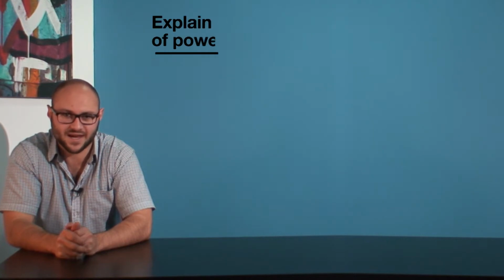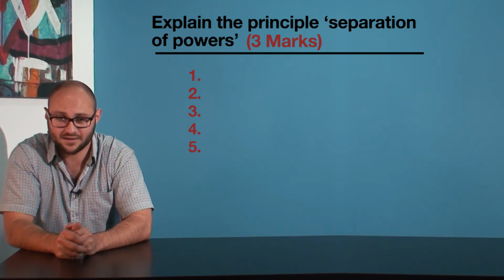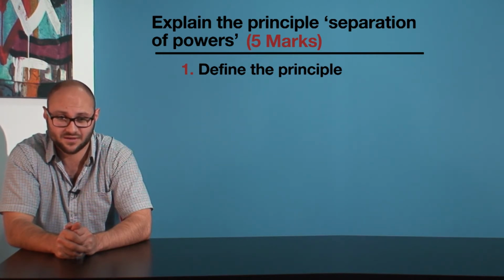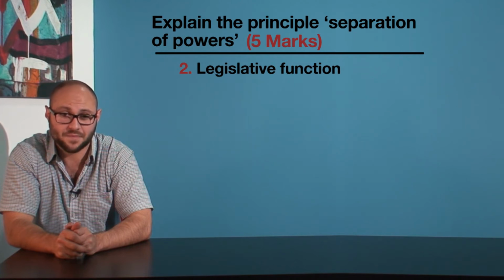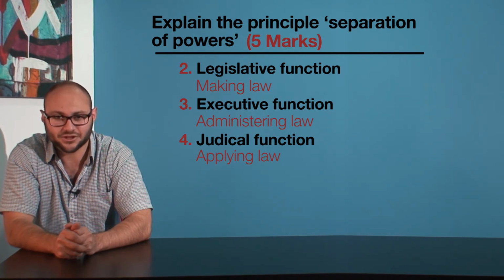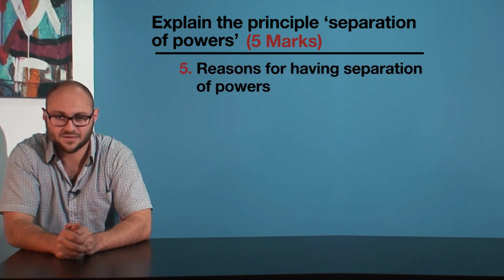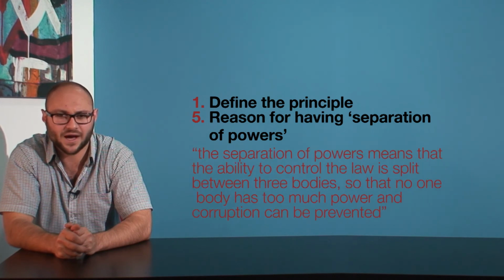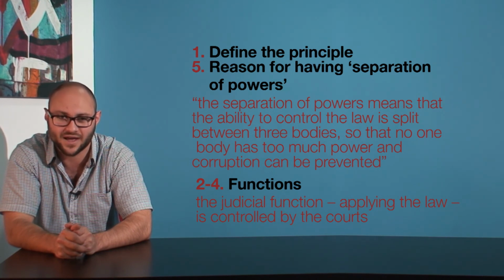VCE Legal Studies - Separation of powers